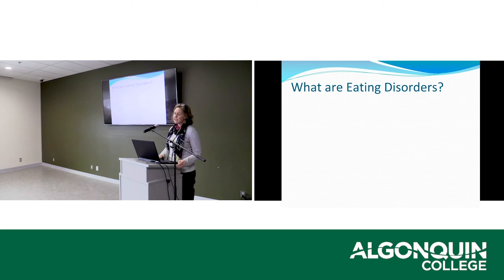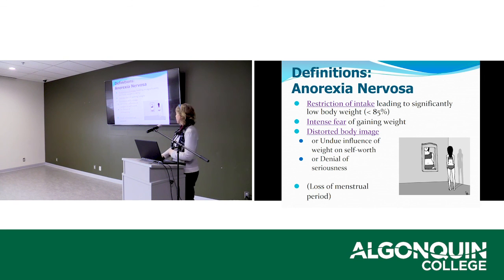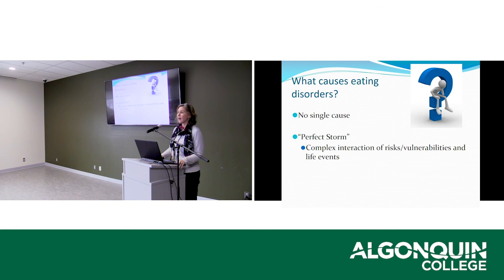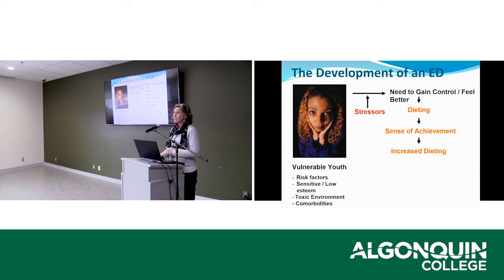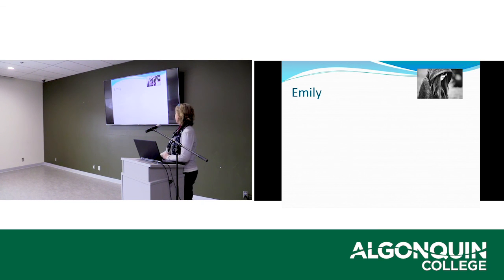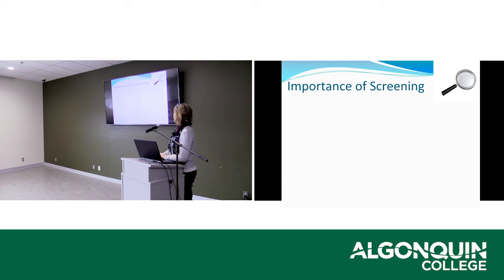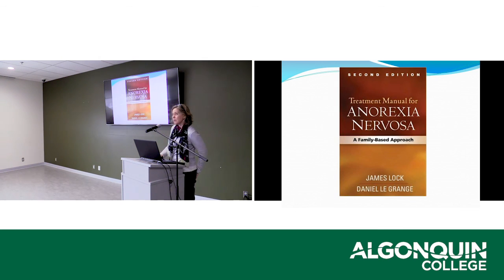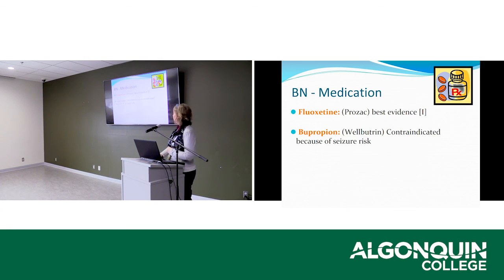Mental Health Education Series: Eating Disorders